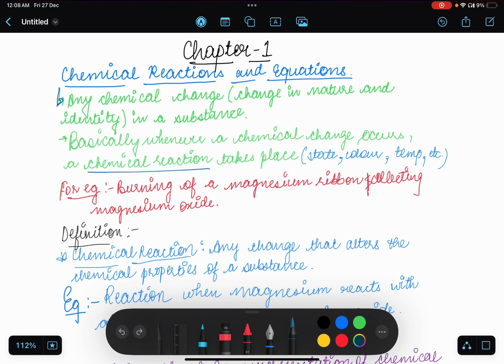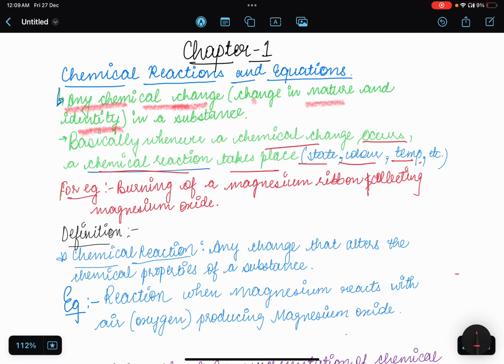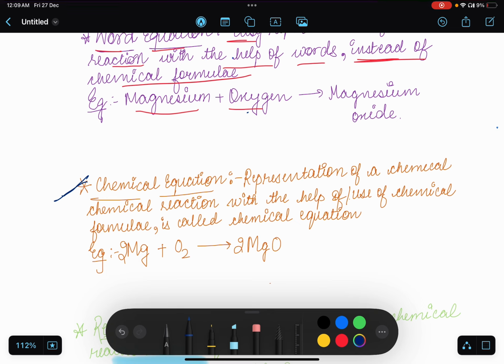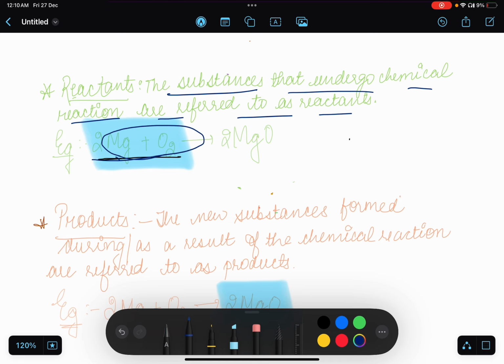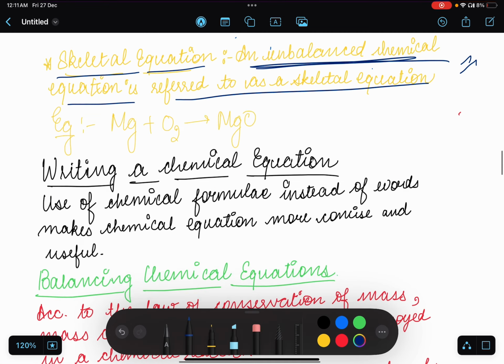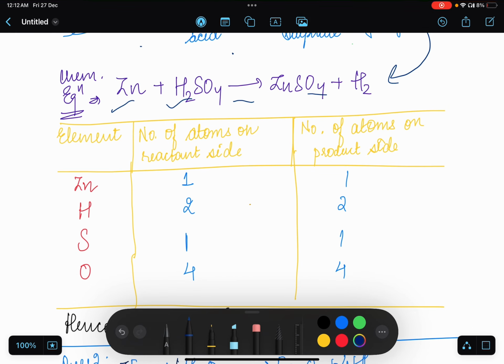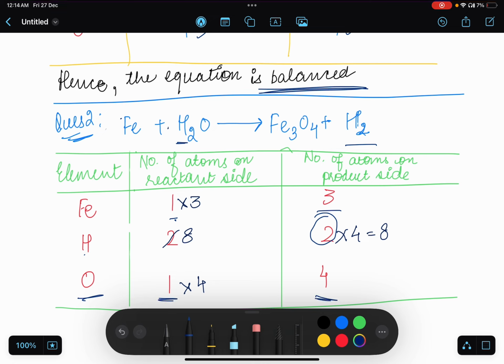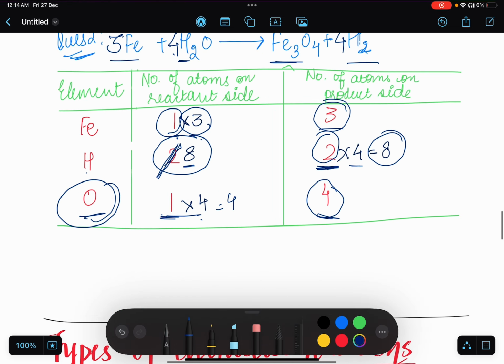Chapter1- chemical reactions and equations /part 1.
Class 10 ncert science chapter 1  chemical reactions and equations….